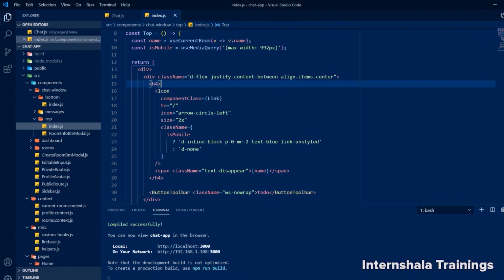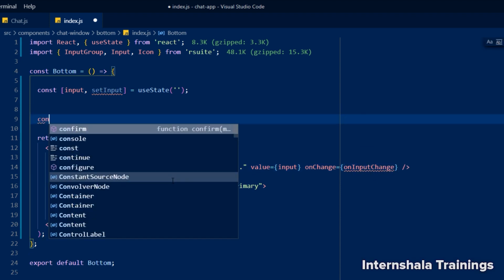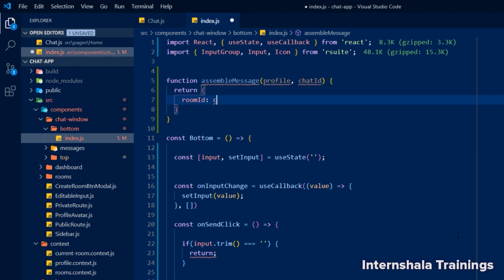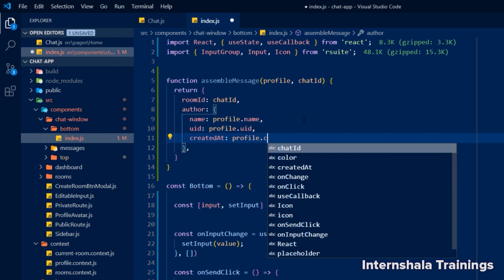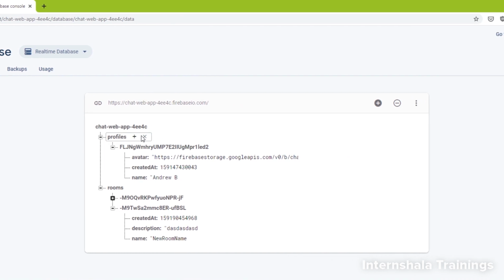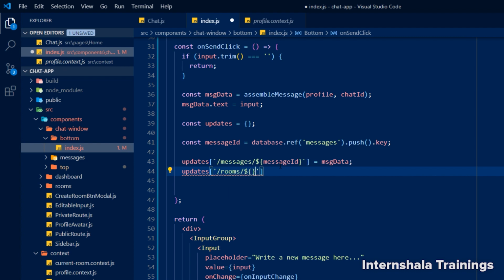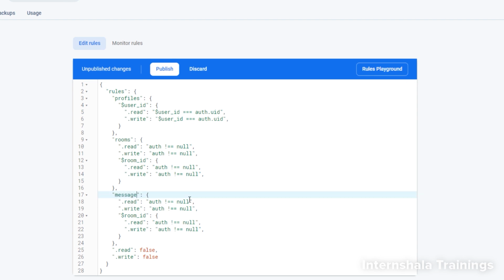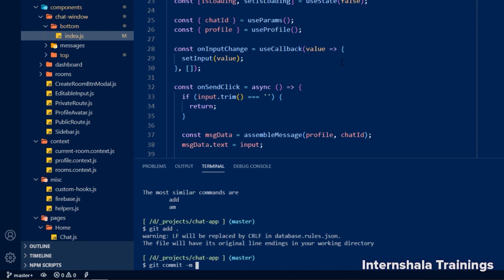M4 T8 E4 Denormalizing Data Creating Chat Bottom 1